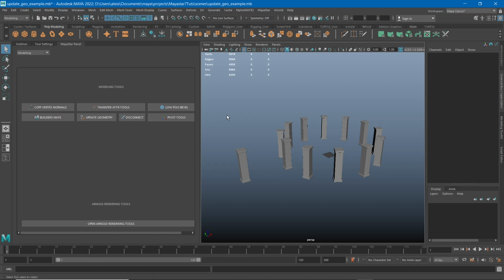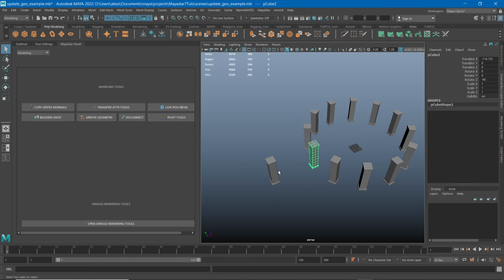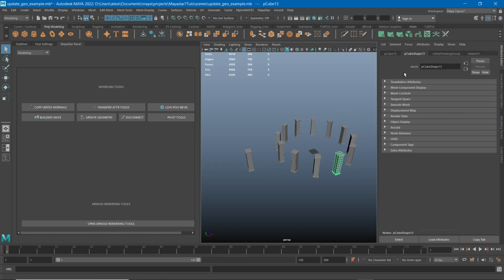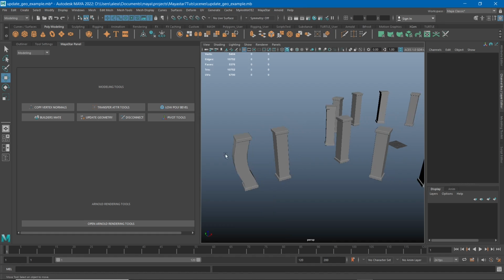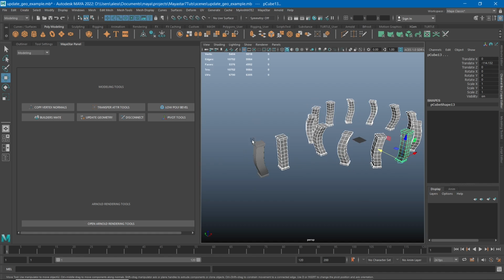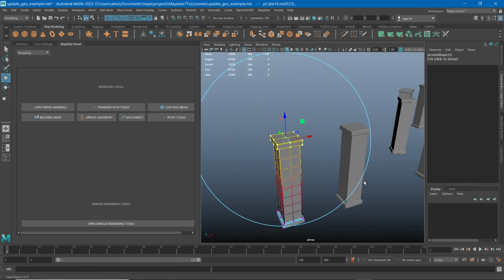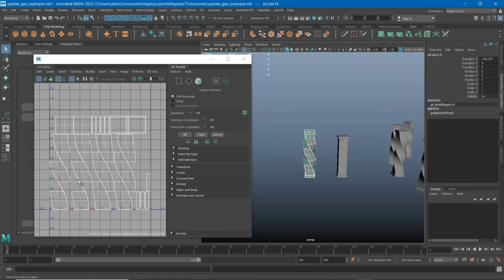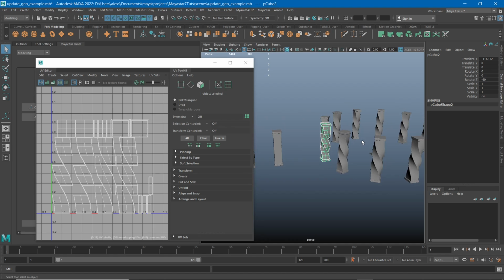Mayastar7 Update Geo Tool